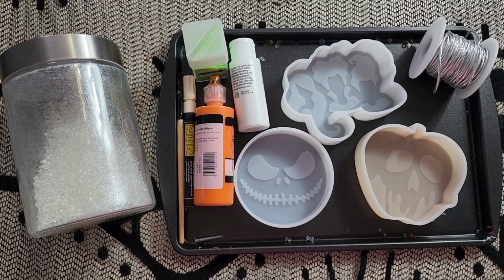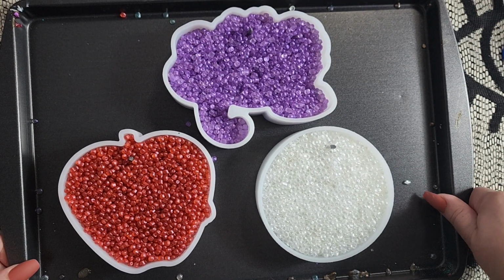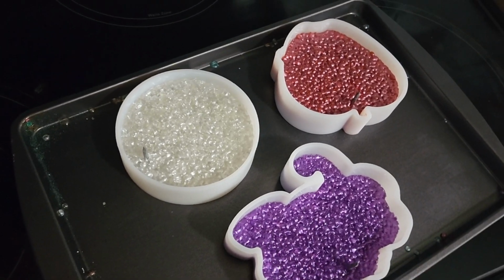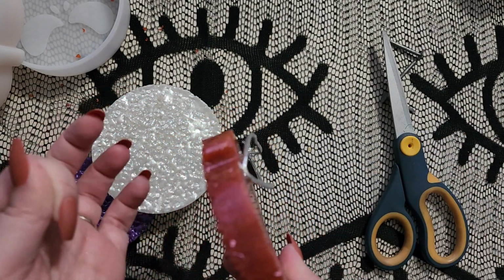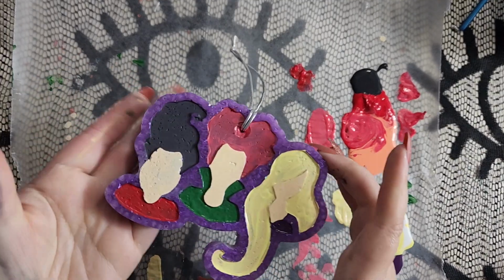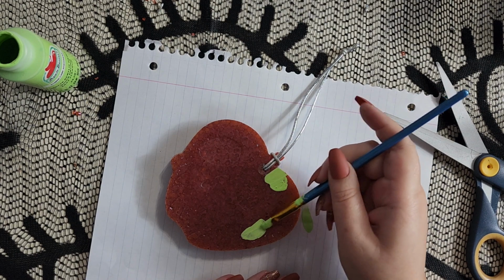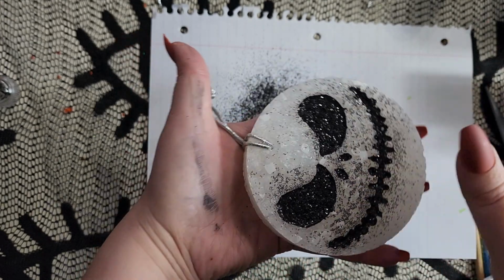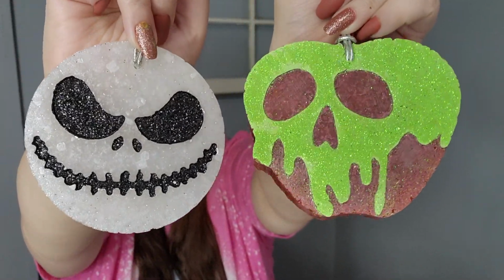Amazon Finds - Halloween Car Freshie Silicone Molds /Testing Out Detailed Silicone Mold for Freshies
In today's tutorial video, I'm sharing some freshie Amazon finds! When I found these inexpensive adorable Halloween car freshie silicone molds, I knew I had to get them and show y'all! These freshies were so fun to make and turned out amazing!! Such a great find!

SUPPLY LINKS:

Jack mold

Poision apple mold

Hocus Pocus mold

puffy paint-

paint markers

mason jars-

aroma beads-

(or check out Bulk Apothecary, Candle Science, The Flaming Candle, Lonestar Candle Supply to name a few of my favs)

packaging (holographic bags)-

elastic cord-

cookie sheet-

roofing nails-

If you're interested in AVOIDING COMMON MISTAKES & hearing me answer all of your frequently asked questions: